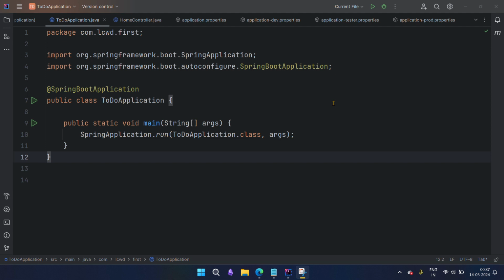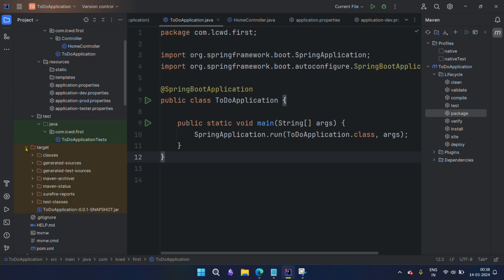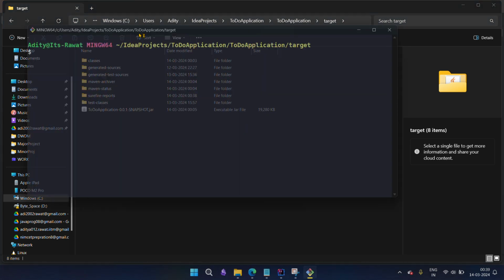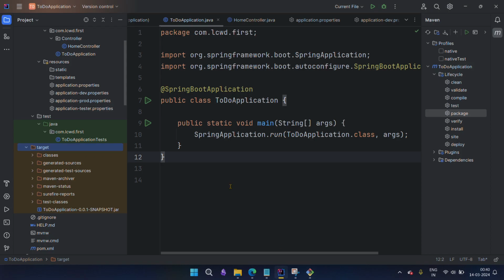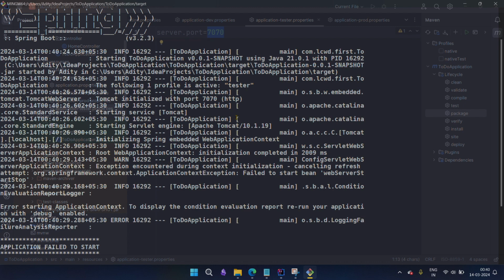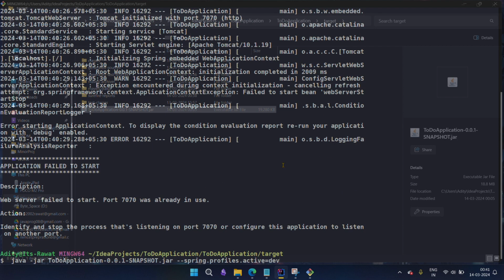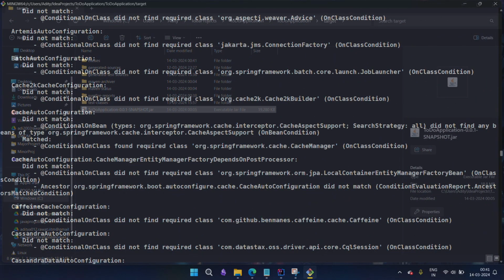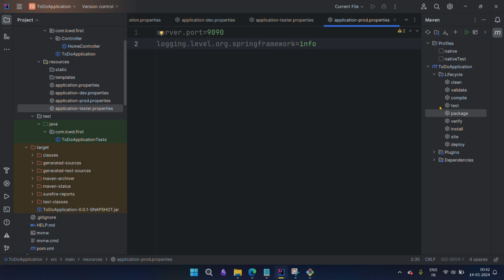Changing Profiles While Running Jar in Spring Boot